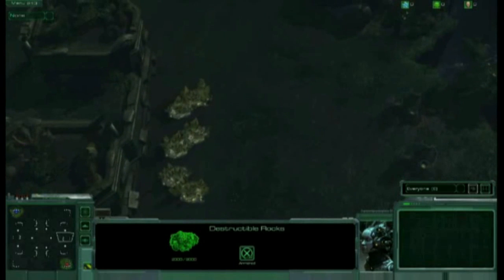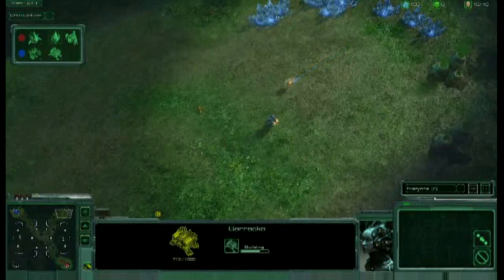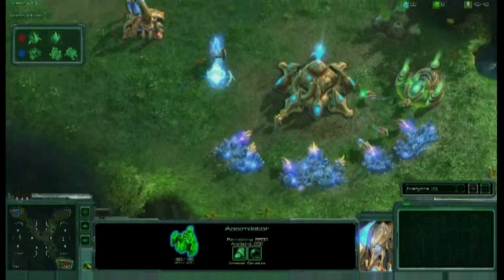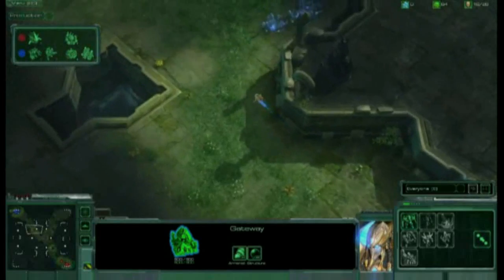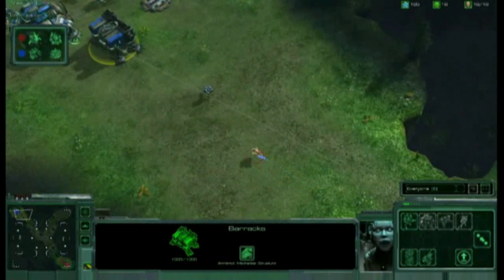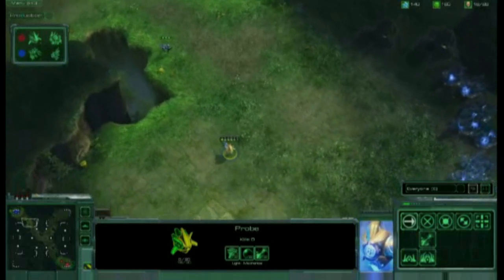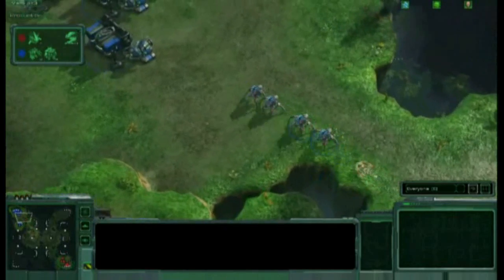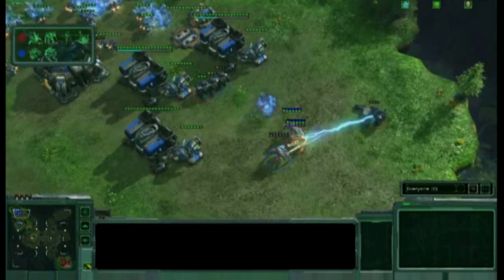Battle Report 1 Starcraft 2 /Part 1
Battle Report 1